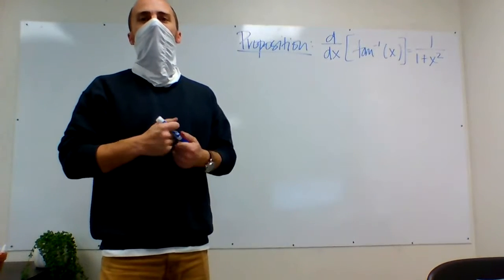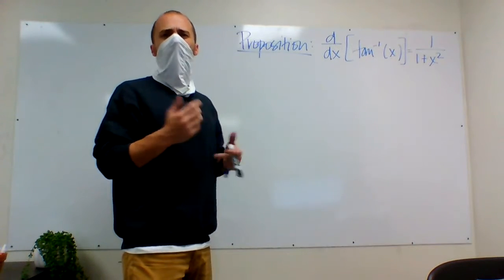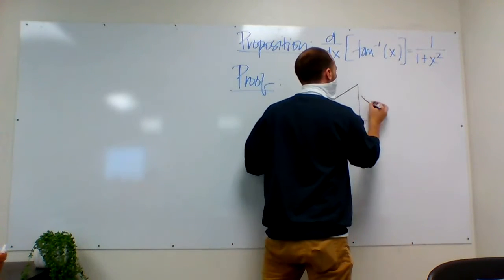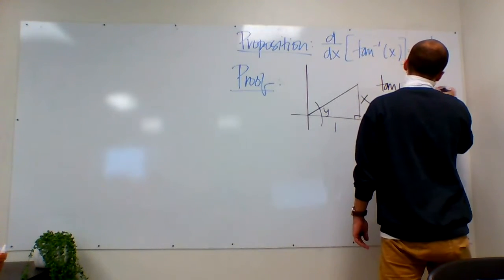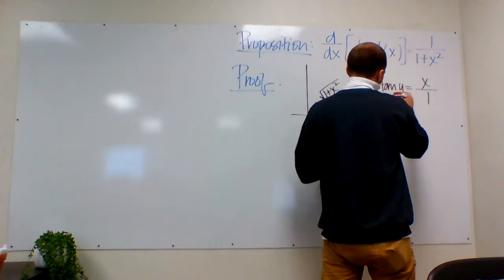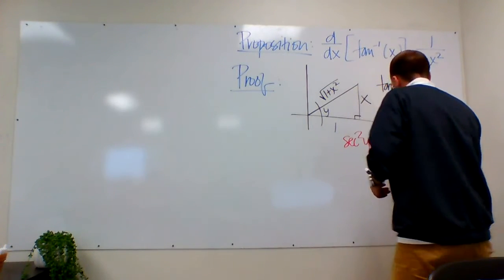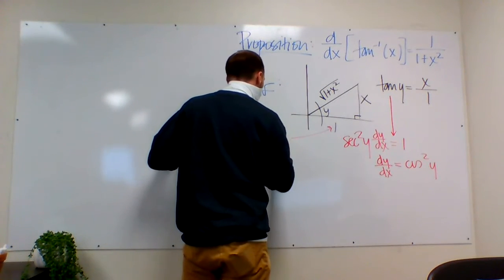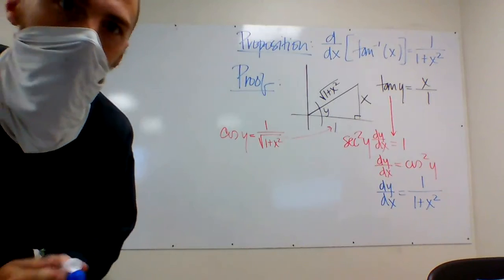Derivative of Inverse Tangent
Proof of derivative rule for arctangent